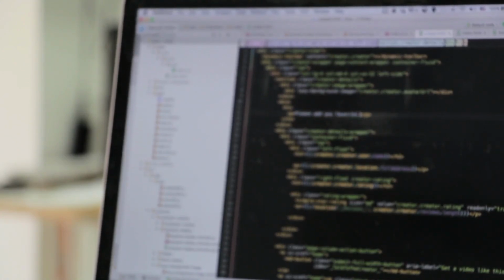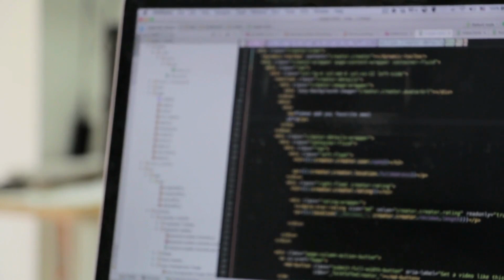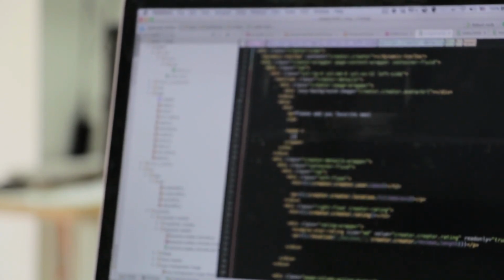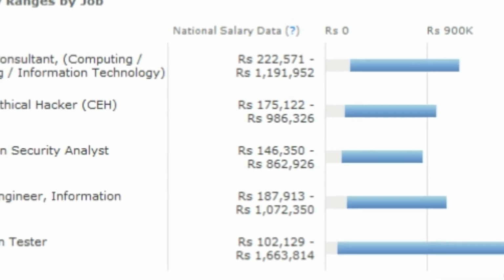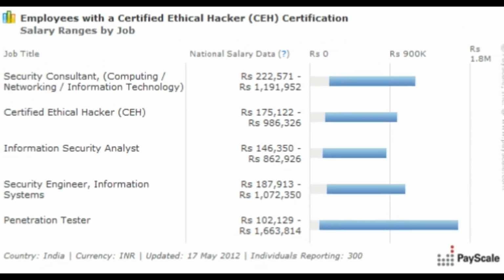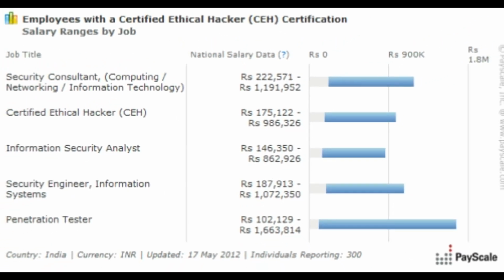How To Become A Certified Ethical Hacker? | All you need to Know | Get Highly Paid Job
Hello everyone . In this video I will be telling you all you need to know and do in order to fulfill your dreams of becoming a cyber security expert or an ethical hacker. I will tell you what all you need to do to achieve this. I will also tell you how you can get certified to become a next level hacker called a Certified Ethical Hacker ( CEH). Follow my steps and your are all good to go!!

I will be posting videos on cyber security, ethical hacking and technology. Also some interesting tricks